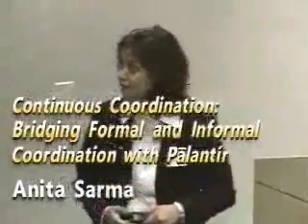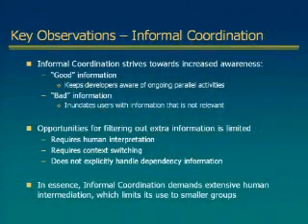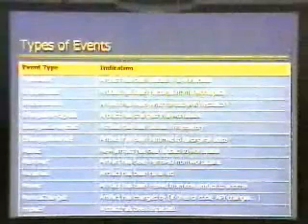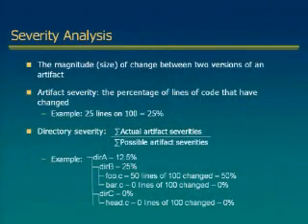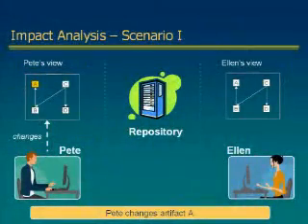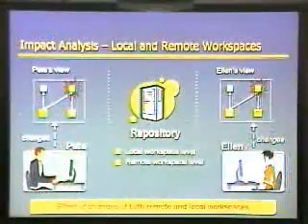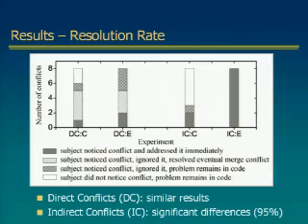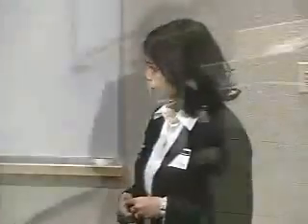Continuous Coordination: Bridging Formal and Informal Coordination with Palant├¡r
Modern software engineering tools exhibit a fundamental paradox: they are meant to support the collaborative activity of software development, but cause individuals and groups to work independently from one another.  The underlying issue is that existing tools discretize time and tasks in concrete but isolated process steps. This approach is fundamentally flawed in assuming that human activity can be codified and that periodic resynchronization of tasks is an easy step. In this talk, I present a new approach, continuous coordination, which blends a strong process-based approach with the sharing of awareness